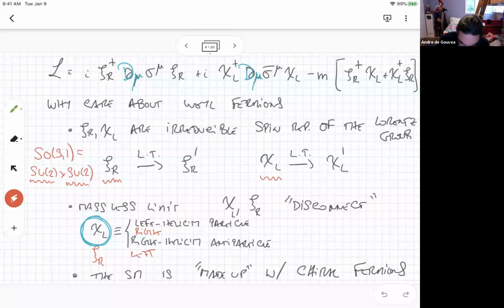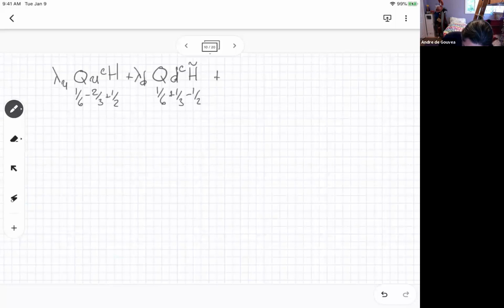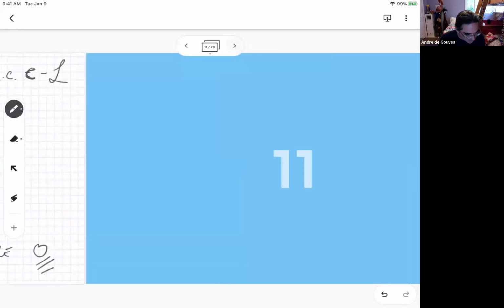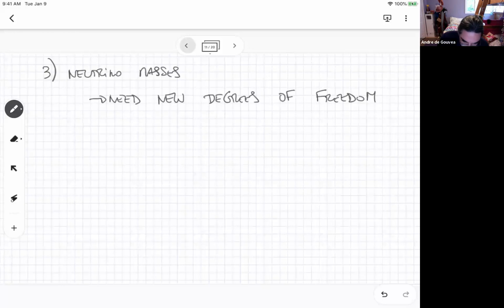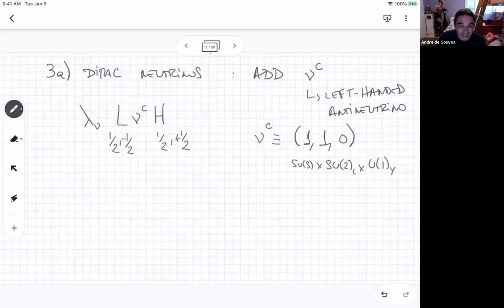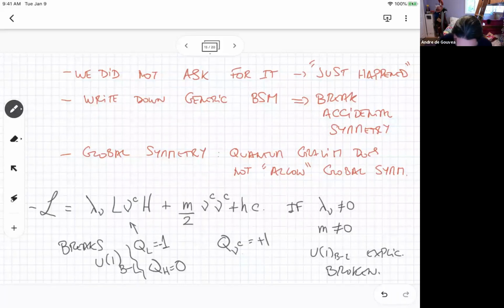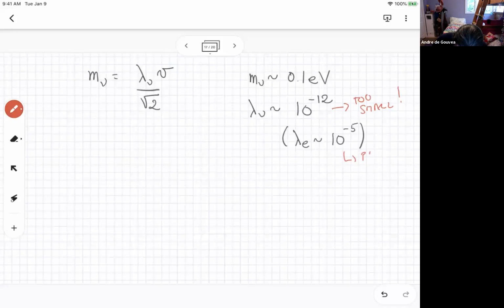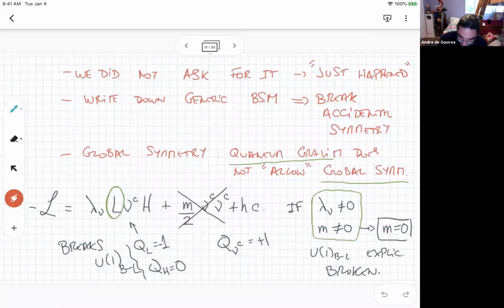Andre de Gouvea Lecture 2 on Neutrino Mass Models